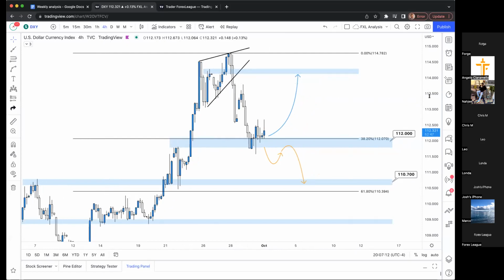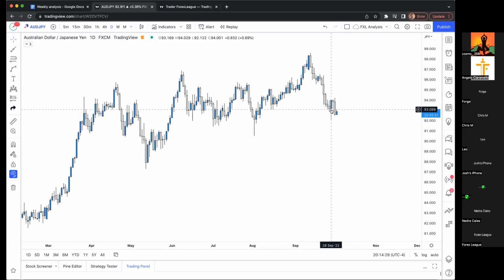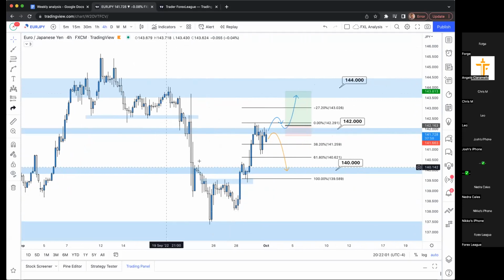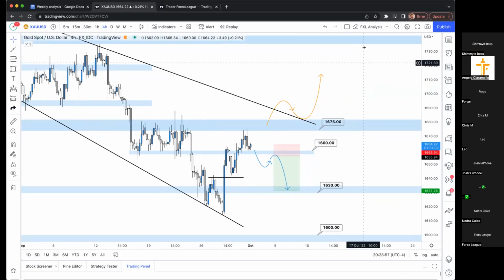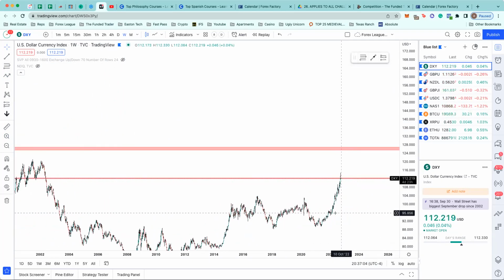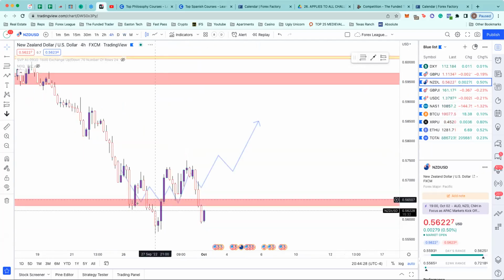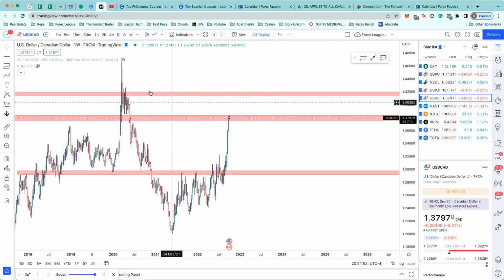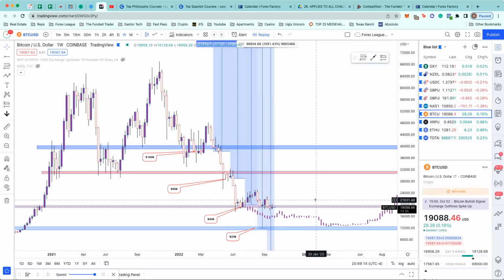Sunday Market Blitz October 2, 2022 | Forex League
Forex League presents the Live Trading Session. We aim to go over 10+ pairs of analyses for the week ahead to improve your ability to see the structure within the market. The topics you can expect to go over include market structure, key levels, entry zones, projections, and more.